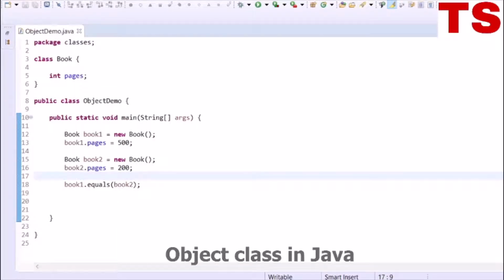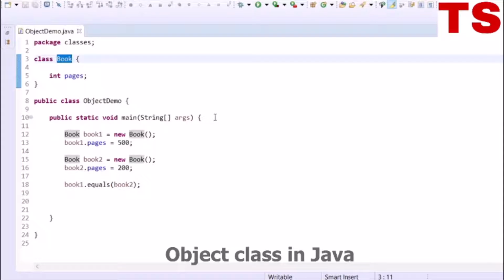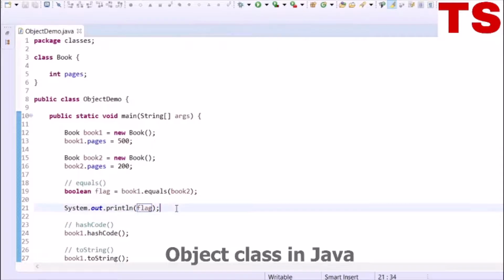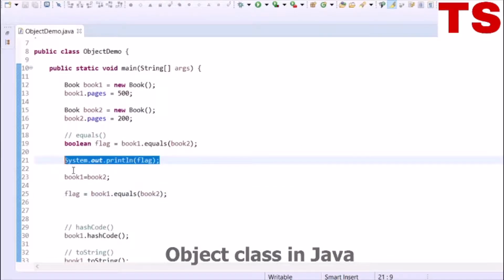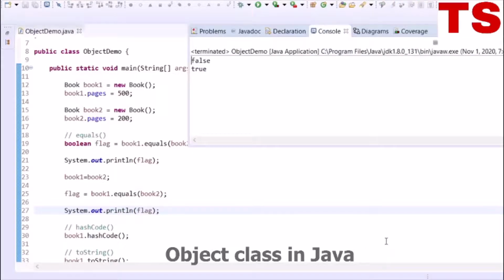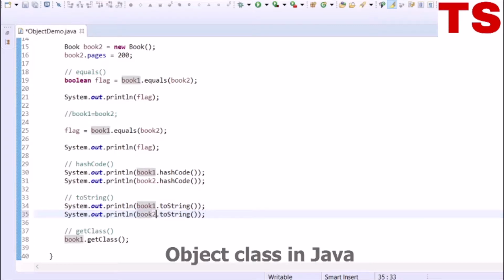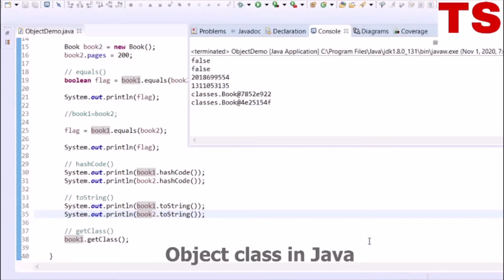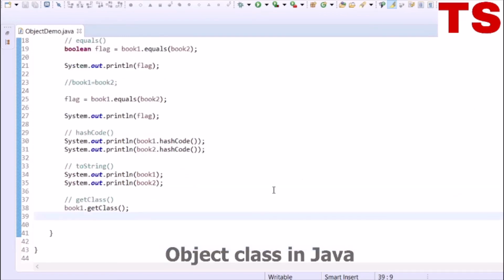Java Tutorial: 18. Object class in Java.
This video describes about Object class available in Java.